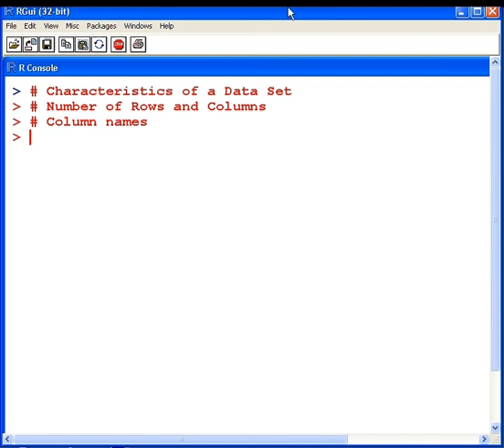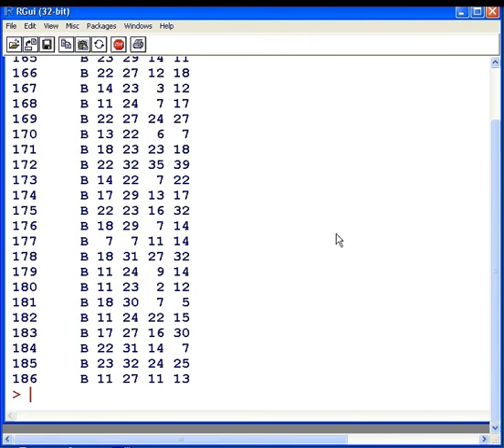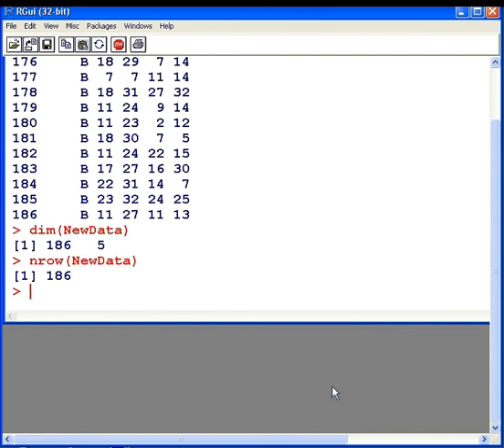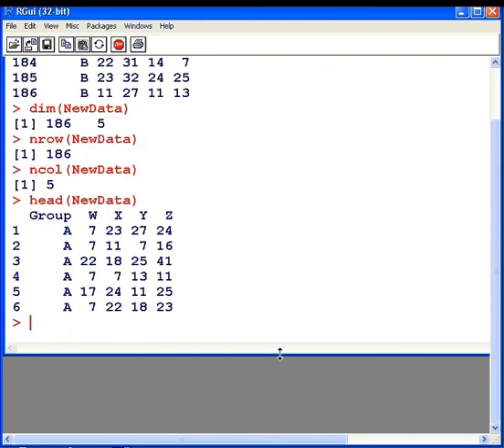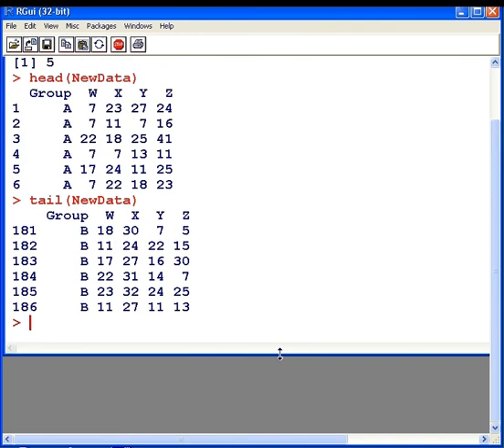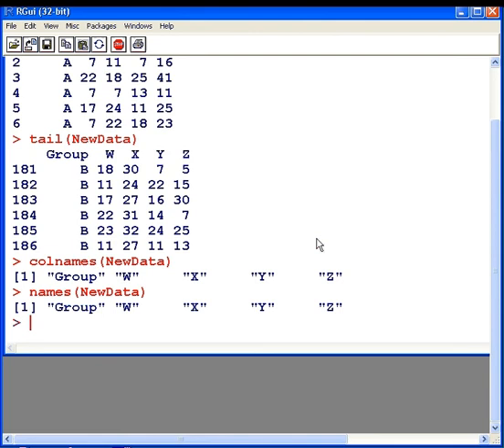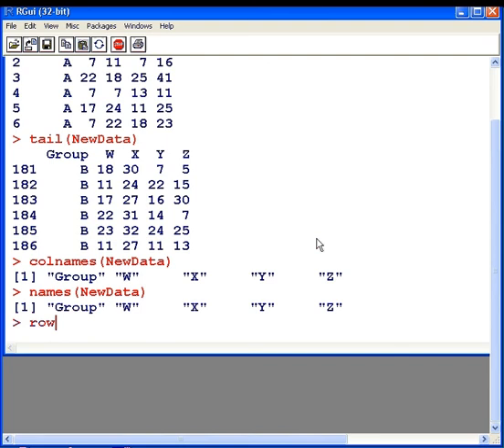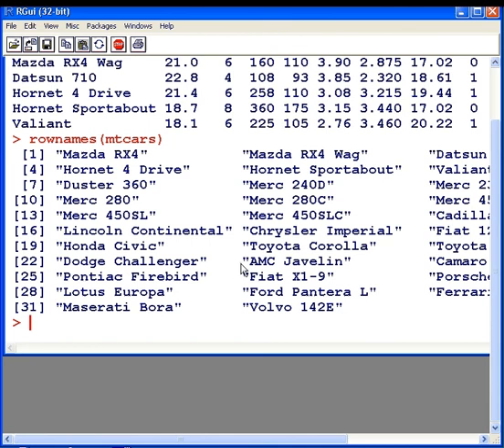R Tutorial : Characteristics of a Data Set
Dimensions of a data set (i.e. number of rows and columns), using the "head" and "tail" function and determining names of a data structure.